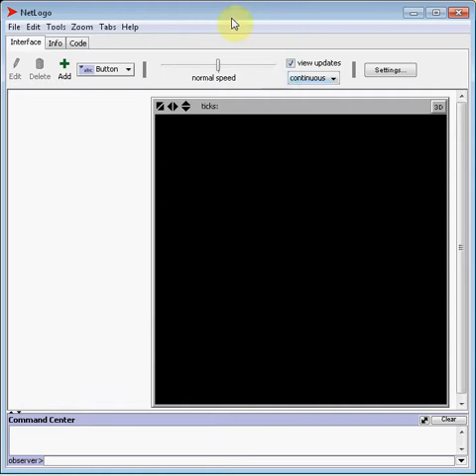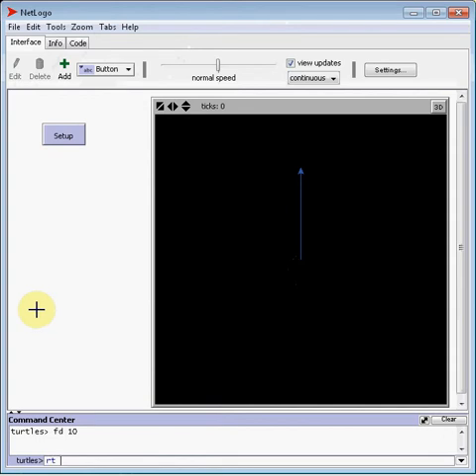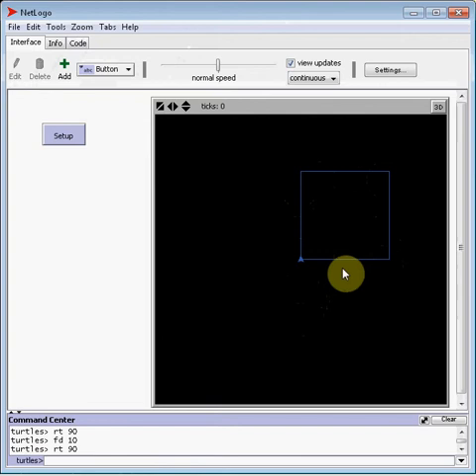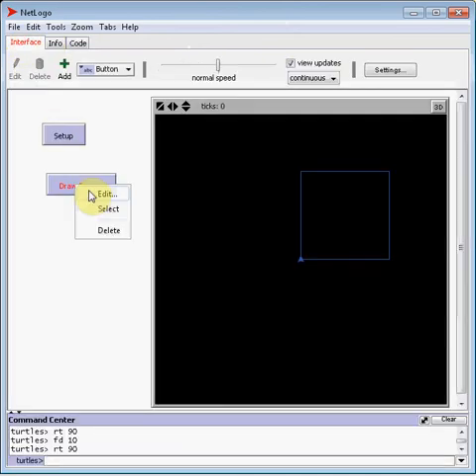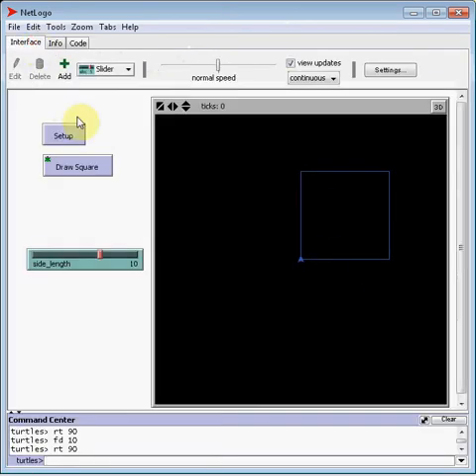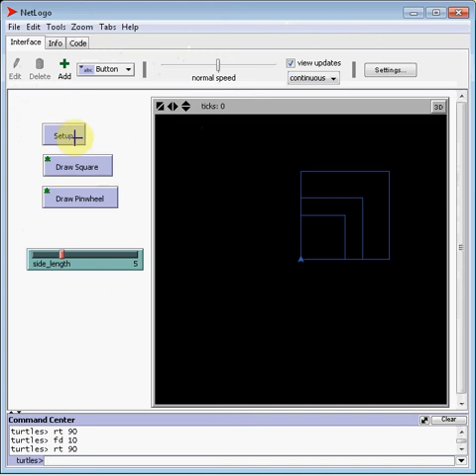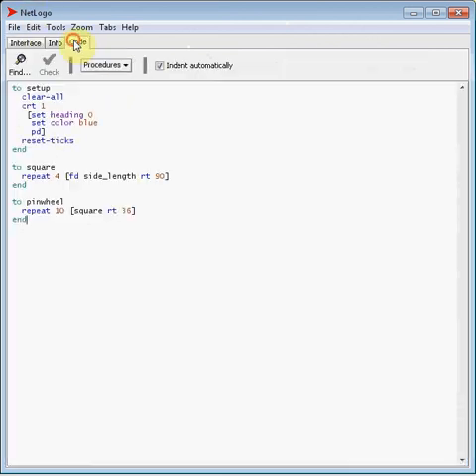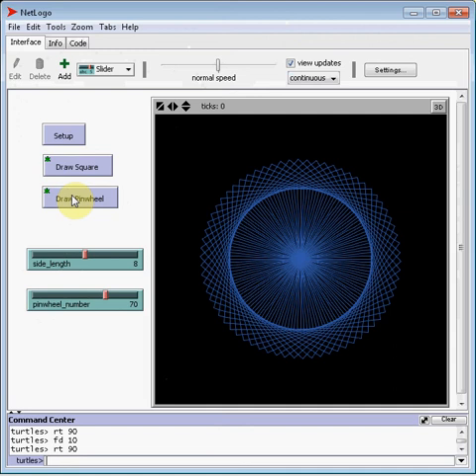NetLogo Overview 1